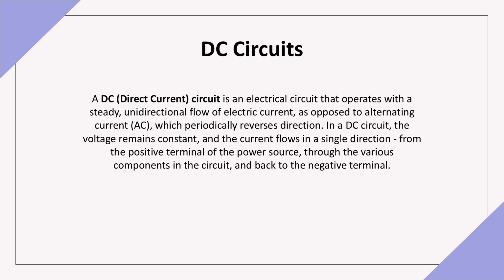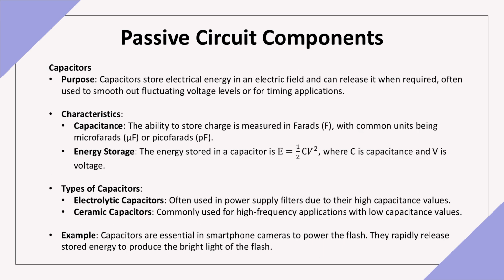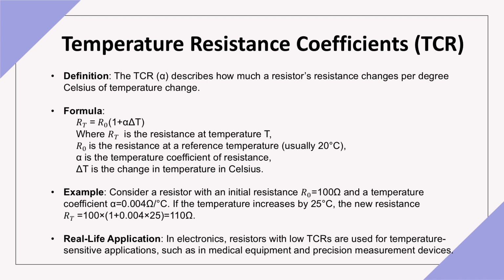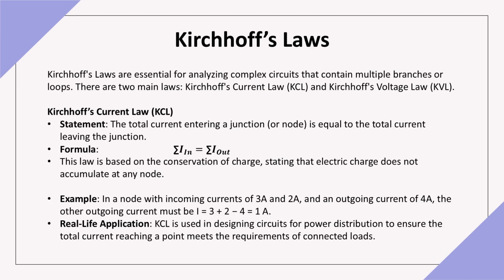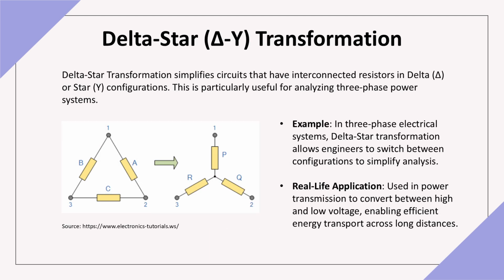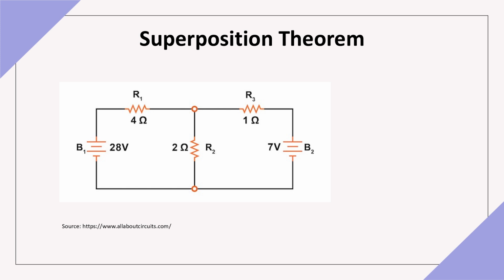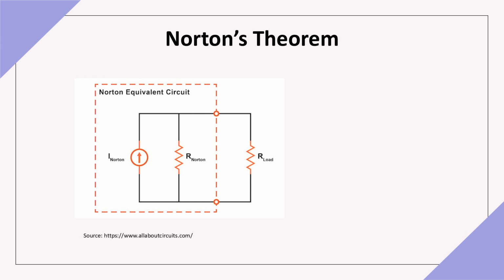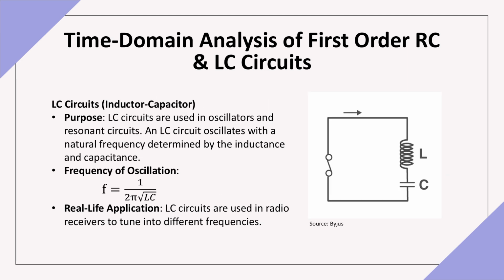DC Circuits | Electrical Science | Part 1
Welcome to your go-to channel for mastering Electrical Engineering! ⚡
Struggling with complex electrical concepts? We break them down into simple, easy-to-understand bytes! 🎯

🔥 WHY CHOOSE THIS SERIES:

Important derivations simplified

📚 PERFECT FOR:

B.Tech/BE Students
GATE Aspirants
Technical Interviews
Practical Applications

🎓 Learn smart, score high! New videos dropping every week to power up your knowledge.